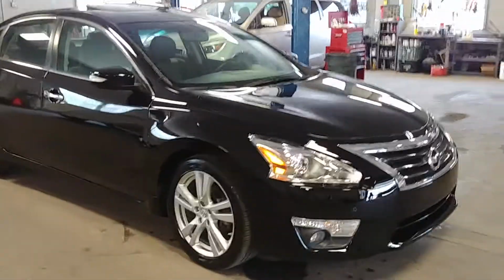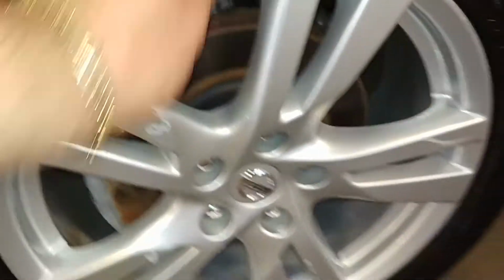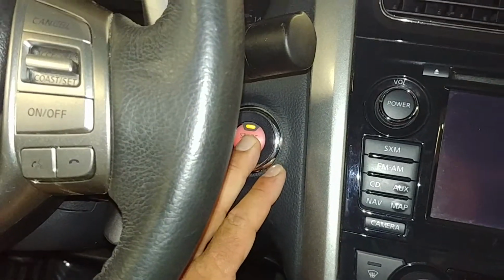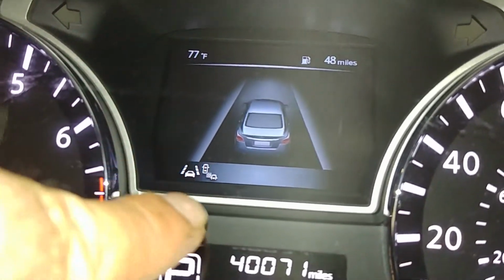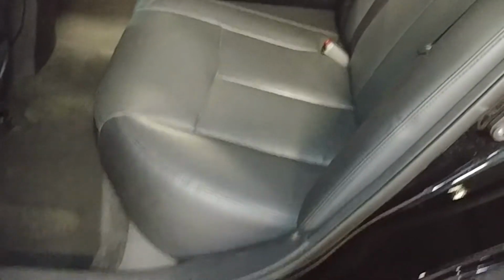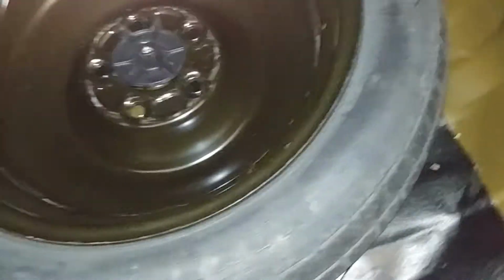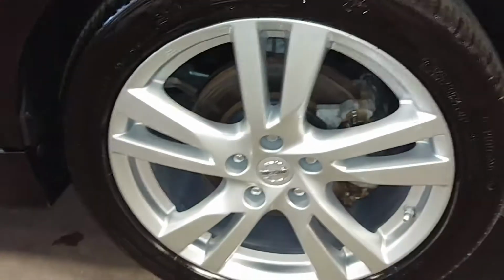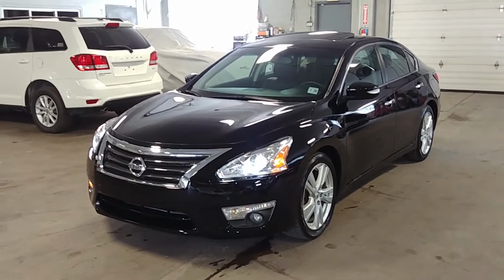2015 NISSAN ALTIMA 3.5 SL